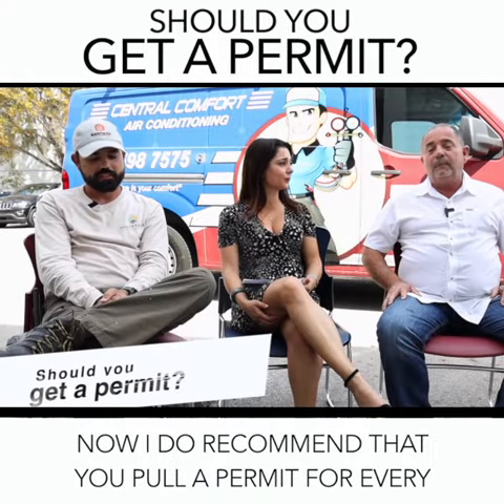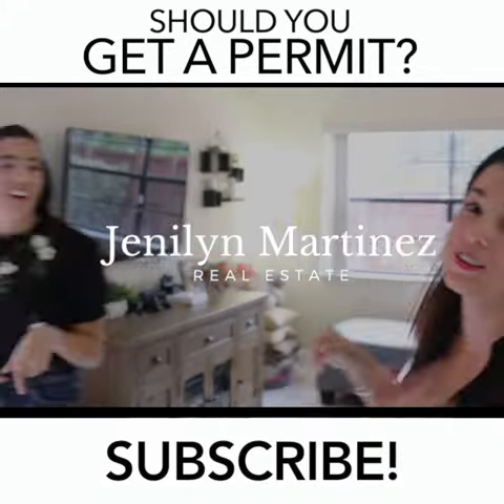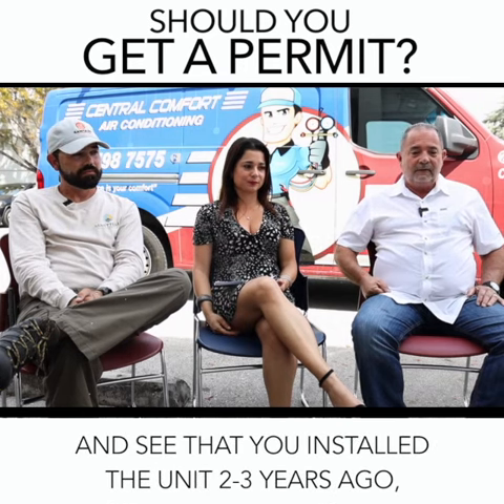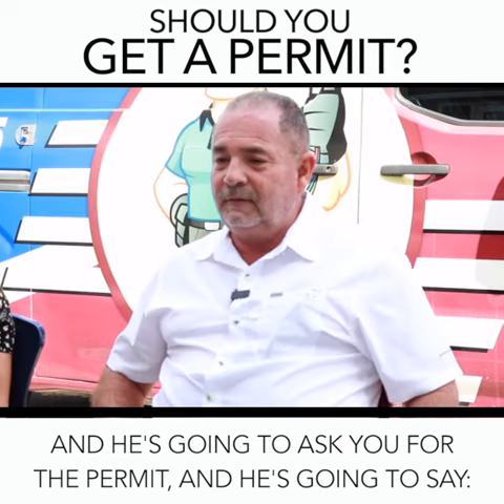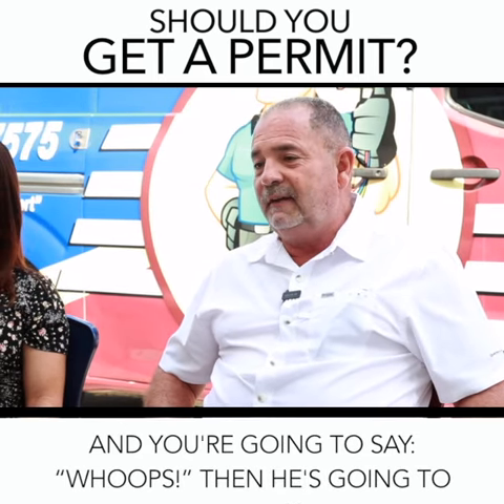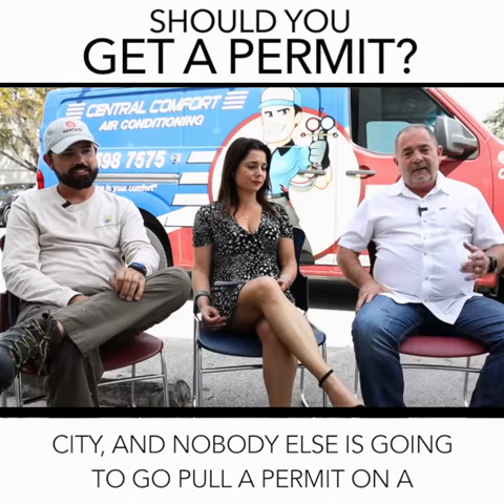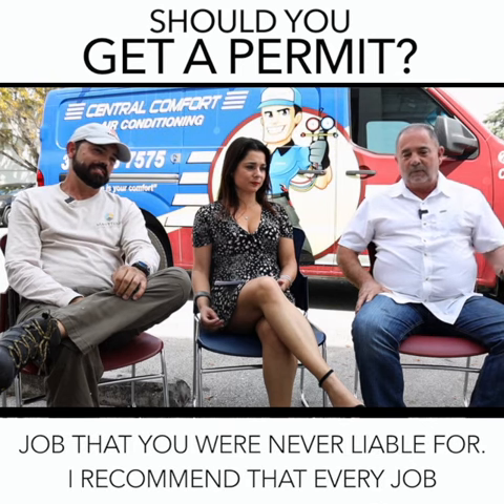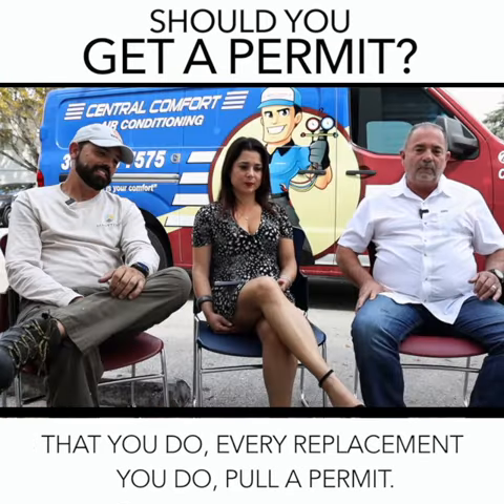Do You Need a Permit When Installing a NEW Air Conditioning Unit? - Miami RE Agent, Jenilyn Martinez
Presented by Top Listing Agent in Miami, Jenilyn Martinez

Should you pull a permit when installing a new air conditioning unit? What are the advantages of not getting a permit?  Check out what the Miami AC Whisperers have to say!

Meet Top Agent Jenilyn Martinez:
    *Top Customer Experience*

Top 1%  in the country for Customer Experience specializing in the Miami-Dade area.

Jenilyn is a Miami native raised in a real estate family, which gives her clients the advantage of being represented by someone who knows the market and lives in the community.

Jenilyn has gained the experience to negotiate in selling for top dollar, buying at the best value and doing everything in her power to ensure her clients' success. She is fluent in both English and Spanish and is a graduate of the University of Miami.

When working with sellers, Jenilyn offers the most comprehensive strategy for marketing and selling homes using cutting-edge technology, such as HD video, HDR photography, drone aerial footage and targeted social media.

Her clients rave that she is incredibly detailed oriented, compassionate, honest and a savvy negotiator.